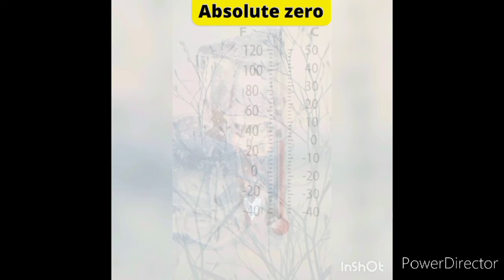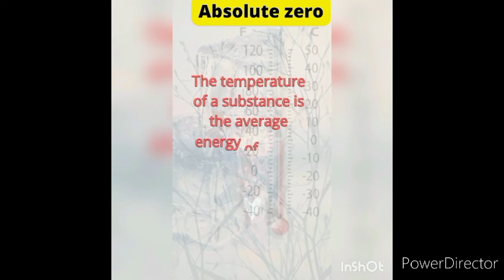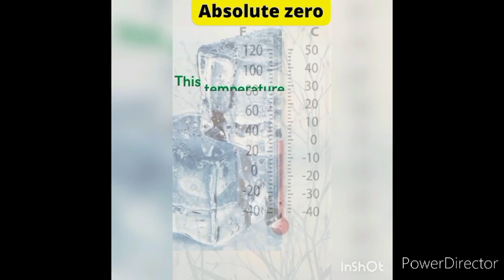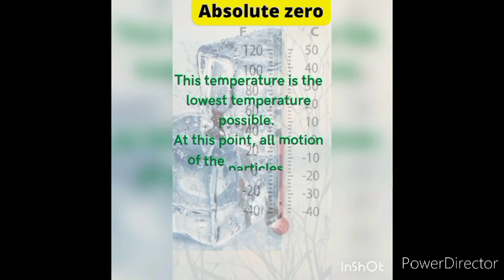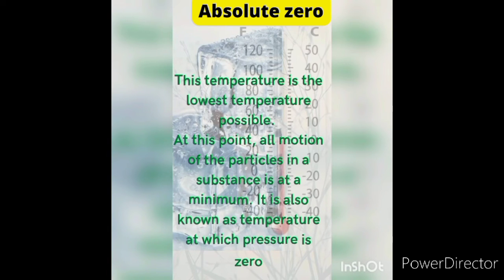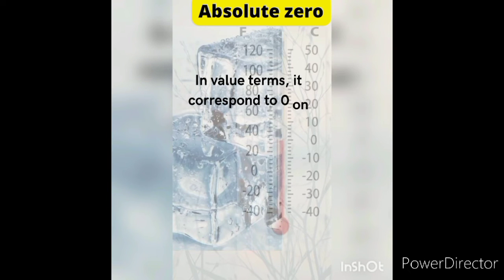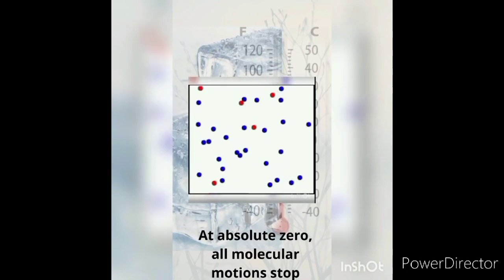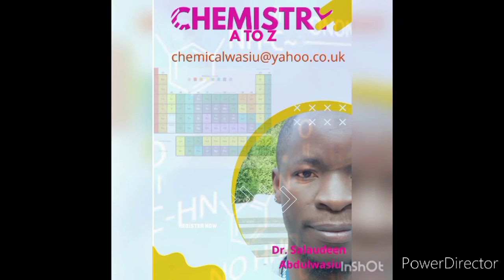Absolute Zero Temperature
In this video, I explained the concept of absolute zero and it value on the Celsius, Kelvin and Fahrenheit scale were given